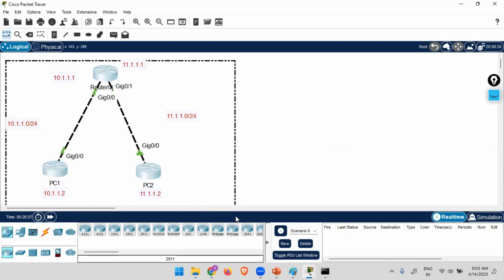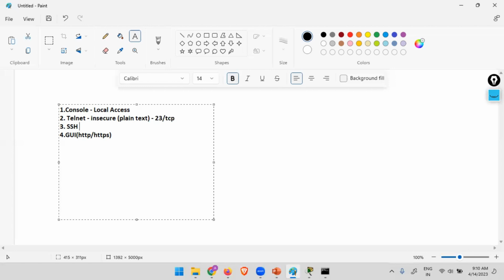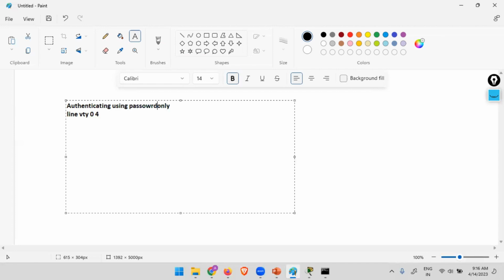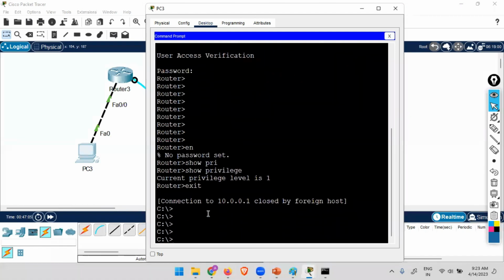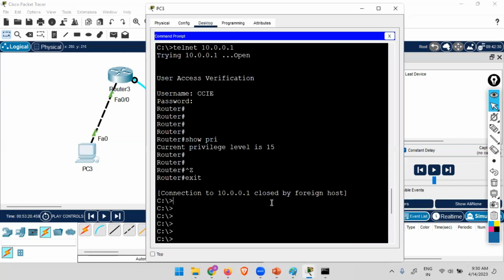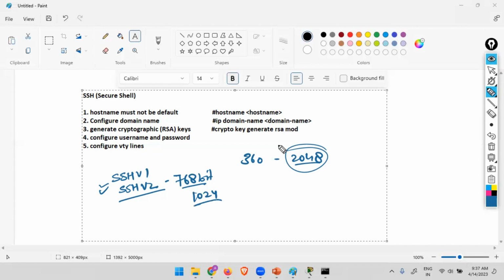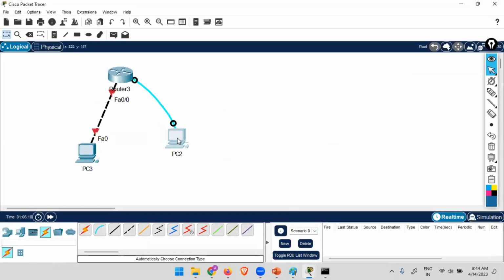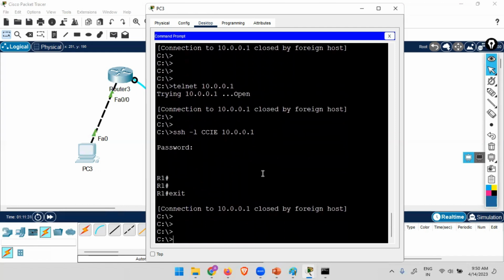30. Telnet and SSh | CCNA 200-301 v1.1 | New CCNA Full Course | Ajay Kumawat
Welcome to another vital video in our CCNA 200-301 v1.1 series! In this episode, we focus on Telnet and SSH, two essential protocols for remote network management. Understanding how to use Telnet and SSH is crucial for configuring and troubleshooting network devices from a distance. We will explain the differences between Telnet and SSH, their respective security features, and practical applications. By the end of this video, you'll be equipped with the knowledge to securely access and manage network devices using these protocols.